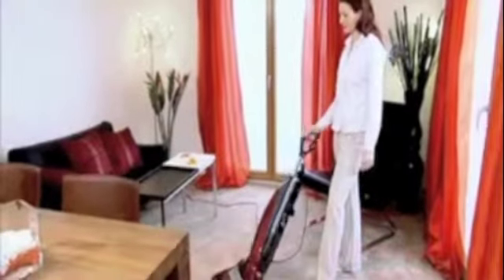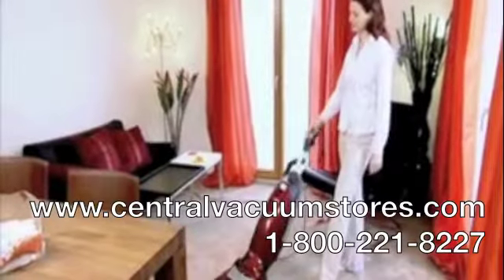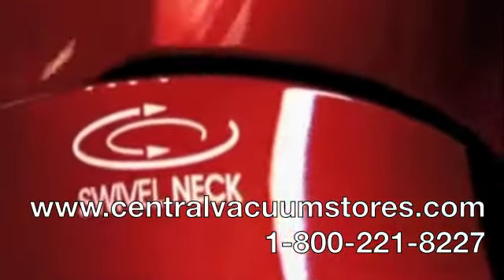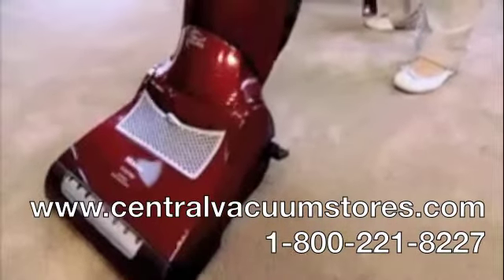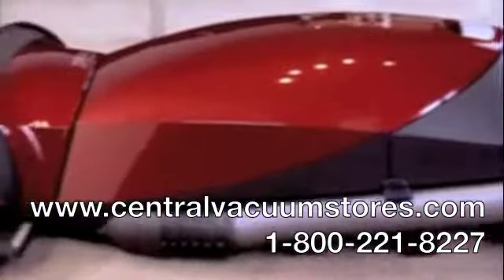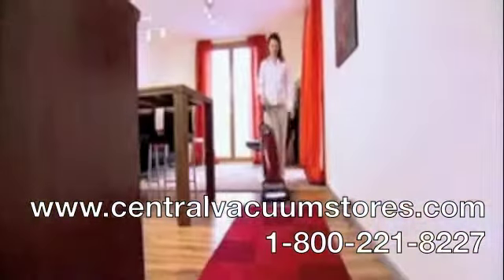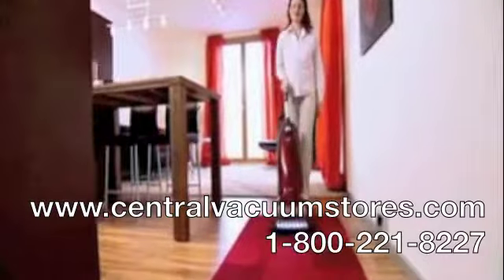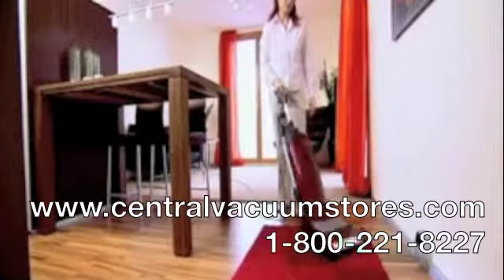Miele S7 Series Upright Vacuum Benefits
One of the main benefits of the Miele S7 Series upright vacuum cleaner is the ease of maneuverability.